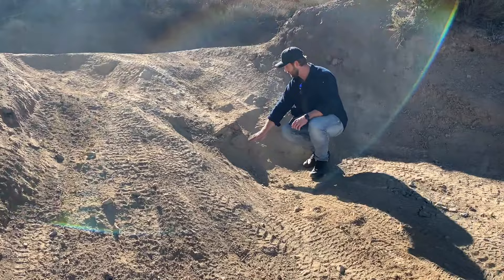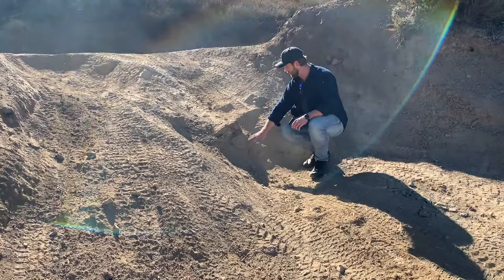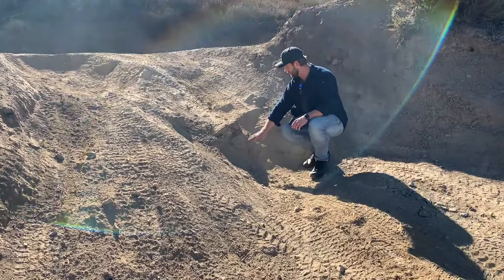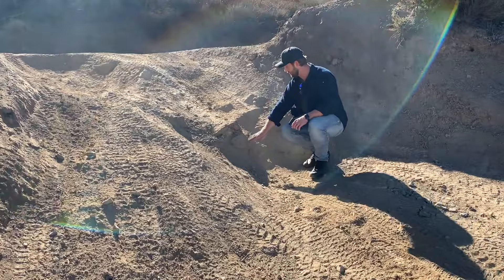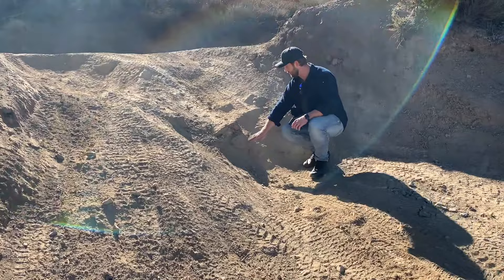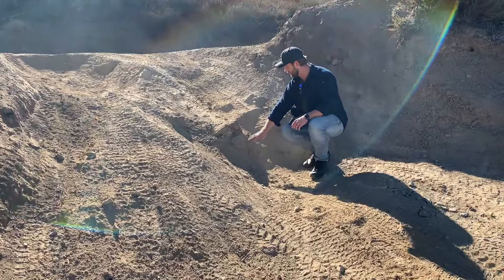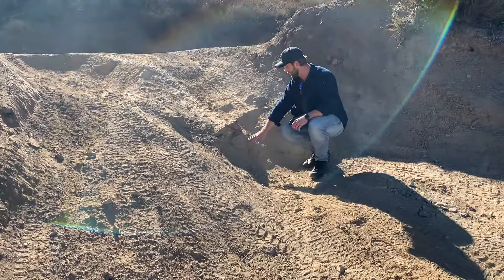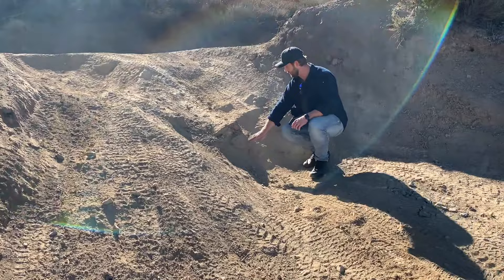Do You Need 4 Wheel Drive To Overland? (2wd vs 4wd)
How do you even overland? Do you need a 4 wheel drive truck? In this video lets test out the 2019 Toyota Tacoma 2 wheel drive TRD Off Road.

Overlanding is all the hype right now, its awesome that so many people want to explore the outdoors and escape the city life on the weekends or for long periods of time.

I just want to encourage people to not worry so much about your vehicle but the experience of exploring the world in whatever vehicle you can access. You don't need a brand new TRD Pro Tacoma to go off road and explore the world.

So don't buy into the instagram lifestyle, just get out there and explore the trails and outdoor in whatever vehicle! Just bring your supplies!

Two-wheel drive and overlanding in the Toyota Tacoma offer unique perspectives on exploring the great outdoors. While many associate overlanding with four-wheel drive vehicles, the Tacoma's two-wheel drive variant proves that off-grid adventures are still within reach. With its rugged build and capable suspension, the Tacoma excels in traversing various terrains, even without the added traction of four-wheel drive. Its lightweight design and nimble handling make it a versatile option for those seeking thrilling off-road experiences while still enjoying the comforts of a capable midsize truck. Whether embarking on remote camping trips or tackling dirt trails, the Tacoma's two-wheel drive configuration provides an opportunity to embrace overlanding without the added complexity and costs associated with a four-wheel drive system.

Embracing the spirit of overlanding in a two-wheel drive Tacoma comes with certain considerations. While it may lack the enhanced traction and crawling capabilities of its four-wheel drive counterpart, the Tacoma's ample ground clearance, sturdy frame, and robust suspension allow it to tackle moderate off-road challenges. Careful route planning, tire selection, and driving techniques become crucial to navigate more challenging terrains successfully. Two-wheel drive overlanding in the Tacoma opens up a world of possibilities, as it encourages adventurers to find alternative routes and discover the beauty of less-traveled paths. With the right mindset and preparation, a two-wheel drive Tacoma can embark on memorable overland journeys, proving that the joy of exploring the great outdoors can be experienced in various ways, irrespective of the number of driven wheels.